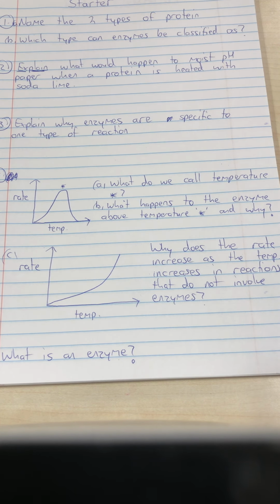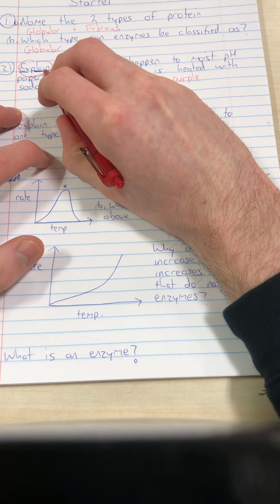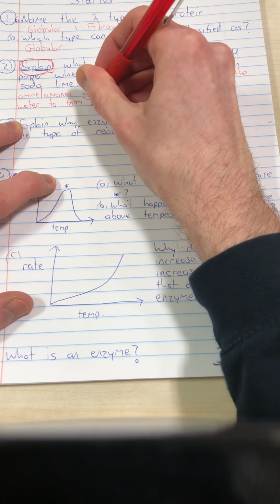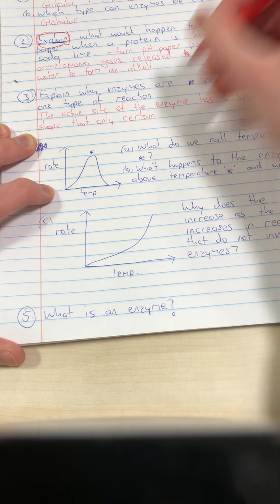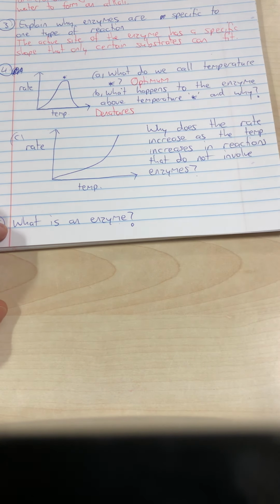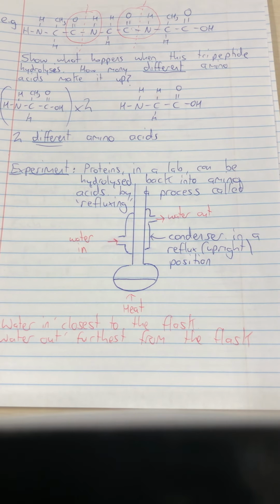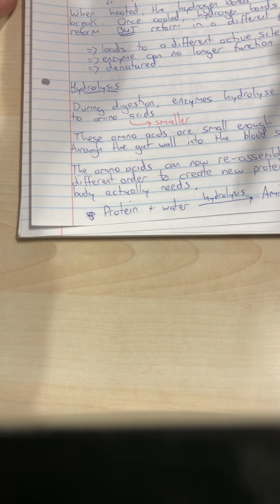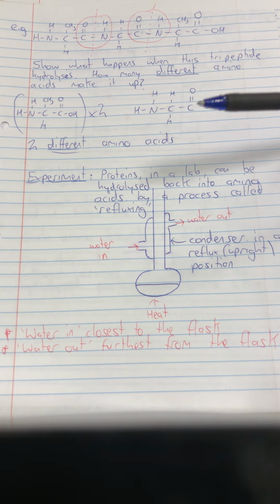Higher Chemistry - Proteins (Lesson 3)